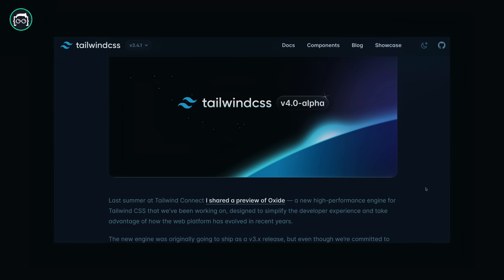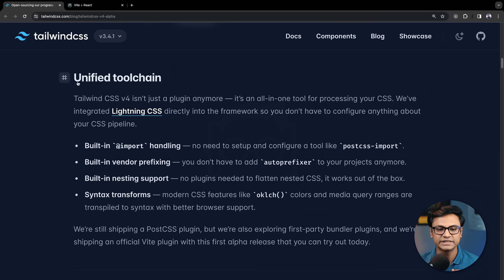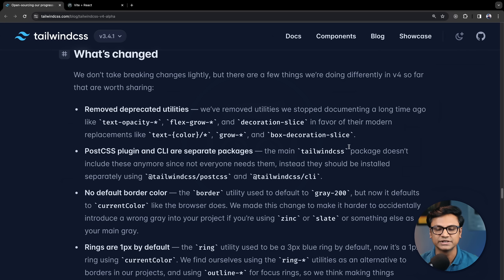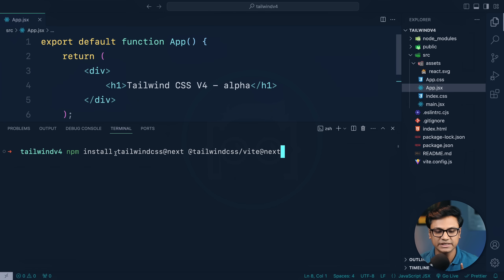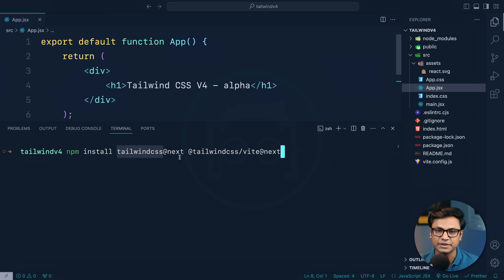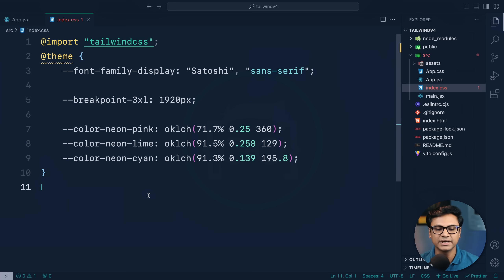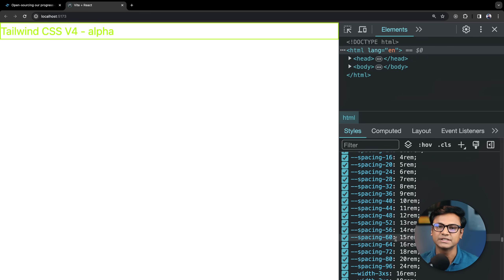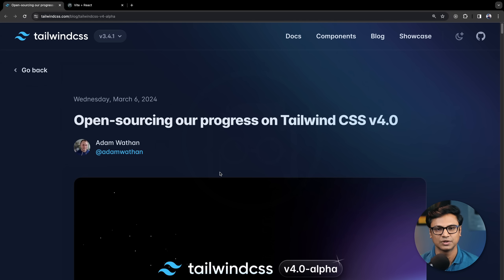What's new in Tailwind v4 - Tailwind is now 10x faster!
Discover the latest innovations in Tailwind CSS with our comprehensive guide to version 4! From enhanced utility classes to streamlined customization options, this video covers everything you need to know about the exciting updates. Explore new features like new engine, unified toolchain, modern design, composable variants, zero configuration content detection, CSS-first configuration etc. Whether you're a seasoned developer or just getting started, this tutorial will elevate your web design game. Stay ahead of the curve and revolutionize your workflow with Tailwind v4.

কোন প্রশ্ন থাকলে comment section এ comment করতে পারেন। সেই সাথে আমাদের একটি Facebook Group আছে। সেখানেও আপনার প্রশ্ন করতে পারেন। সব প্রয়োজনীয় link নিচে দেয়া হলো -